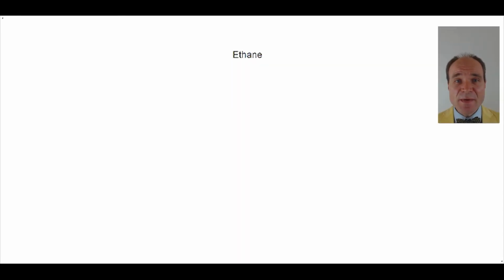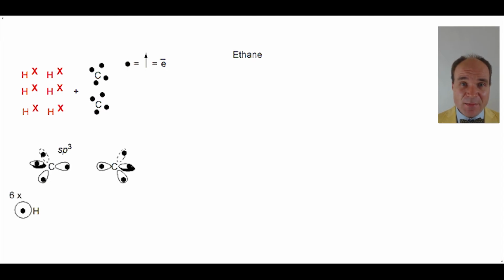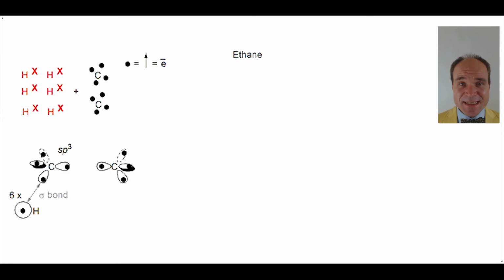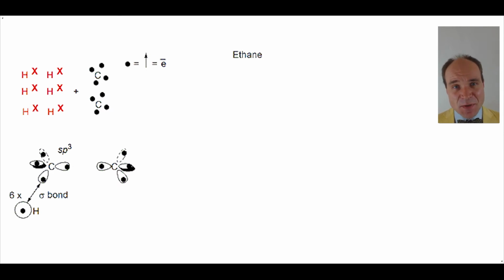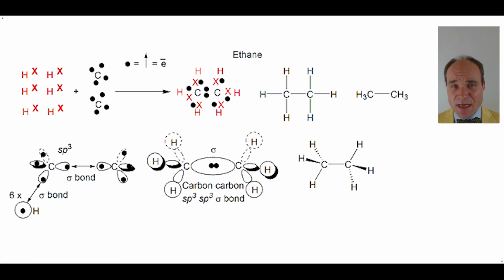Covalently Bonded Carbon Molecules; their Bond Angles and Lengths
The appropriate atoms can be bonded to each other and the structure of Ethane achieved. This can be represented in a number of ways that include Lewis, orbital, skeletal and Kekule structure. Ethane represents a typical sp3 hybridized Carbon when considering characteristics such as angle and bond length.